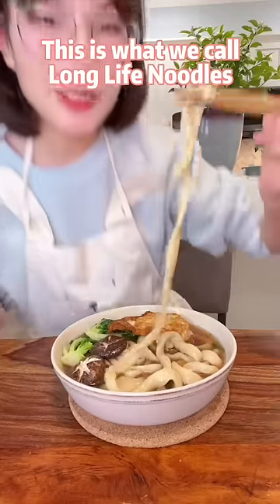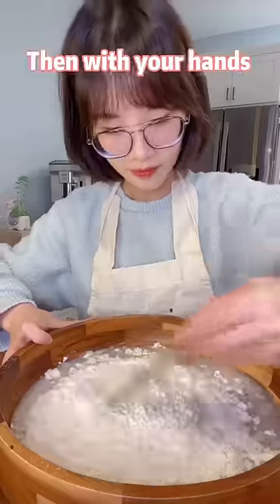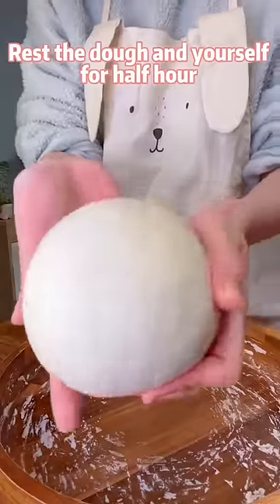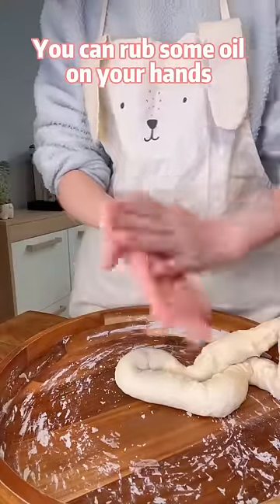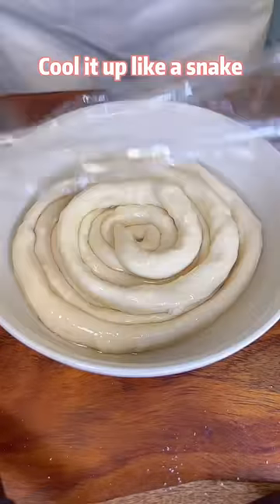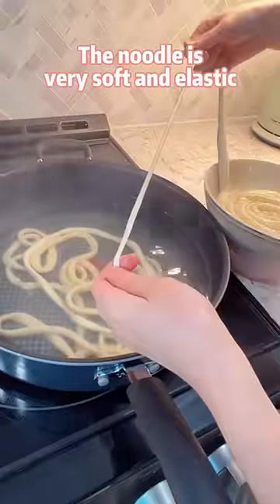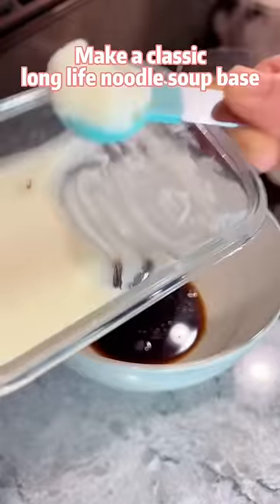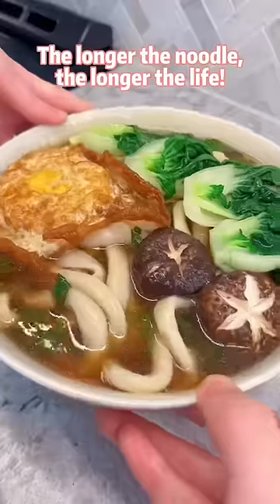Hand pulled long life noodles 🍜